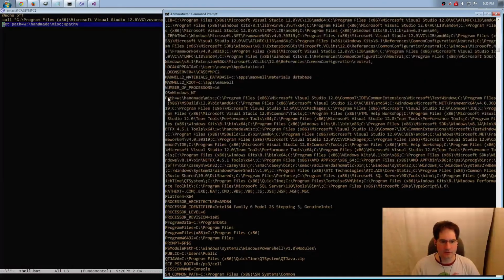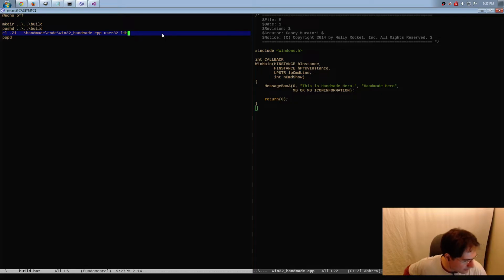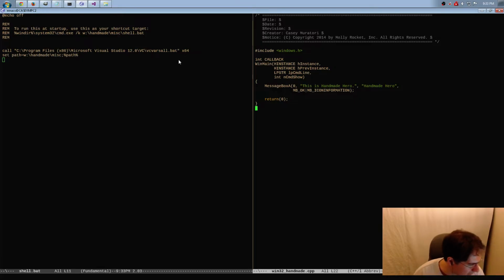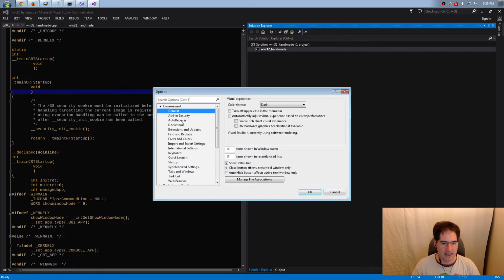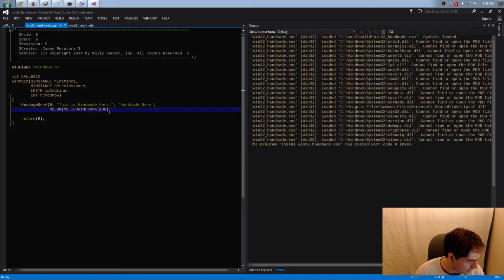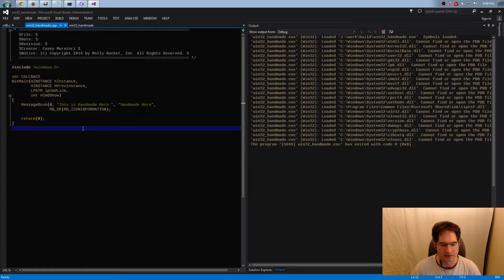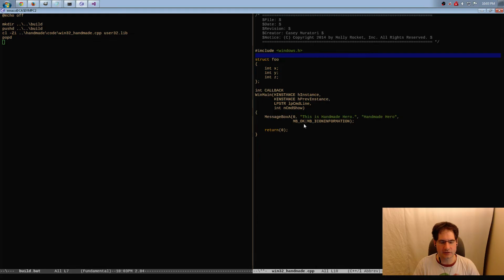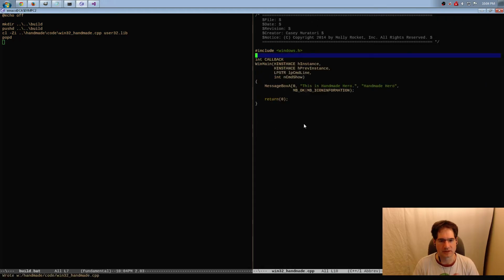Handmade Hero Day 001 - Q&A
Q&A from day 001 of coding on Handmade Hero.  for details.